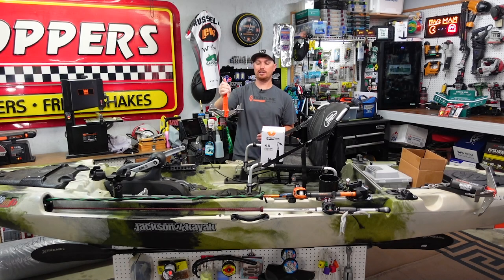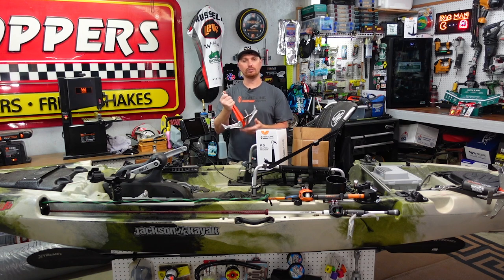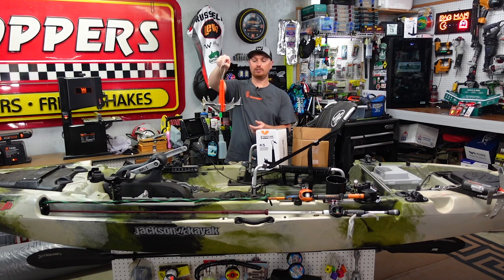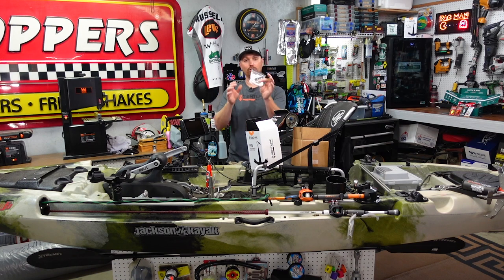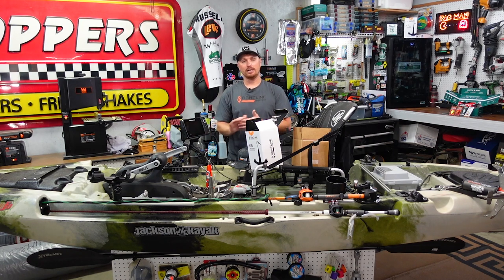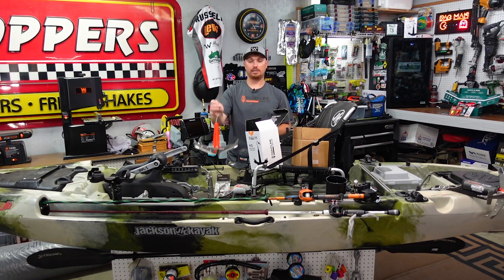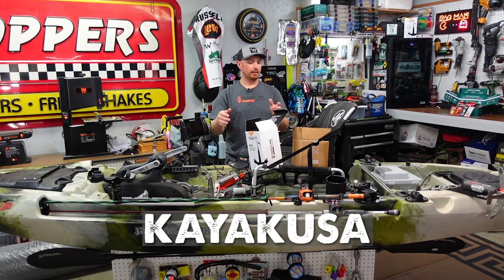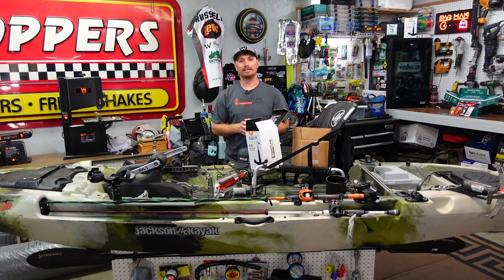Want a FREE Kayak anchor from Tightline Anchors!! Watch and Find out how...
Tightline Anchors wants to give back! They want to send out a brand new kayak anchor with the break away system and a box full of merch to one of you lucky viewers!!

Comment " I WANT THAT ANCHOR " in the comment section of this video AND the Tightline Anchor install video on my channel
I will announce the winner in the comment section of both videos next Thursday 6/17/21
GOOD LUCK!!

📋 Everything you'll need is here!